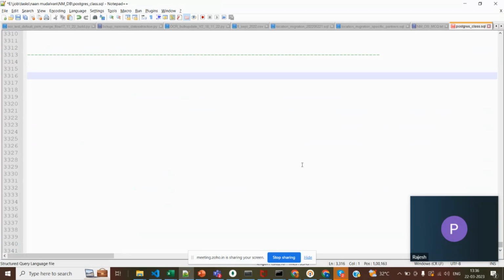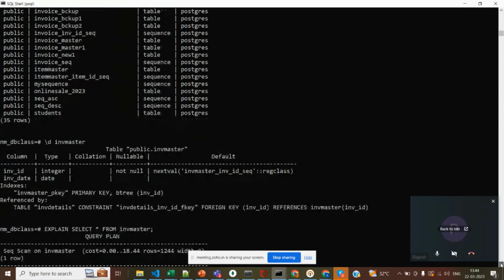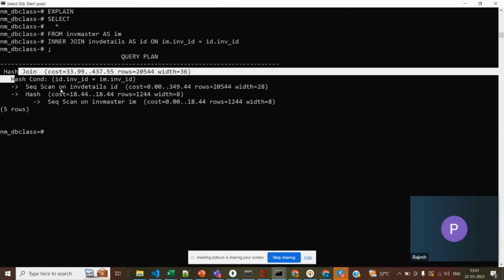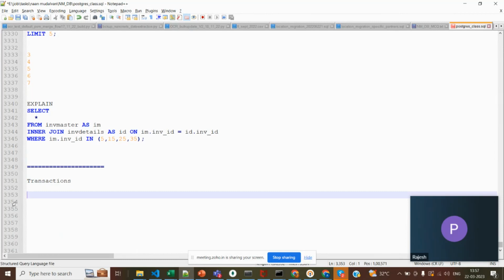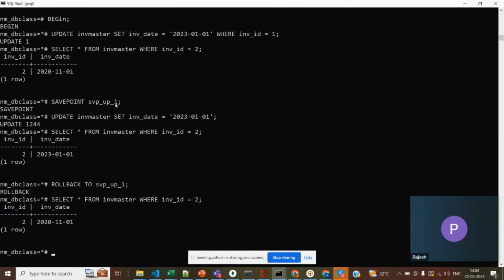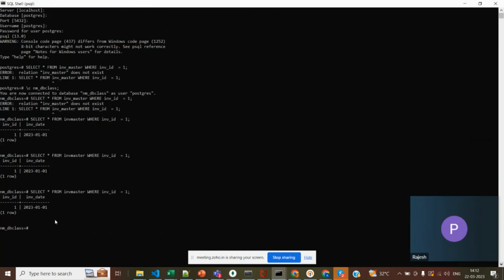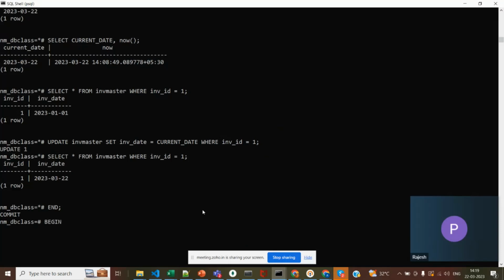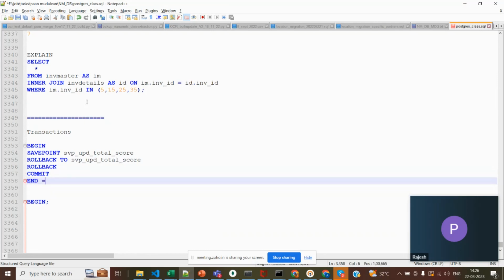Order of Execution, Postgres Planner, and Transactions with Lock & DeadLock.